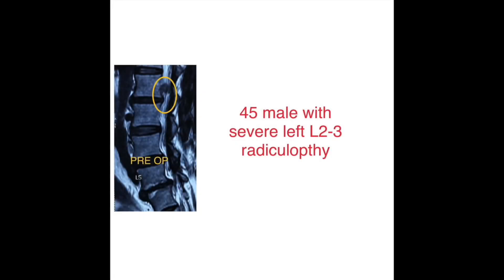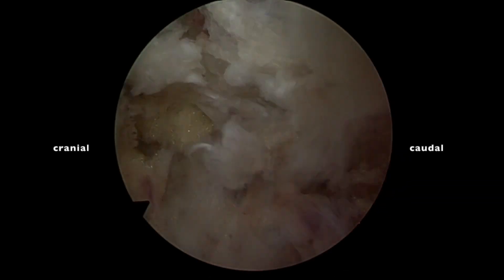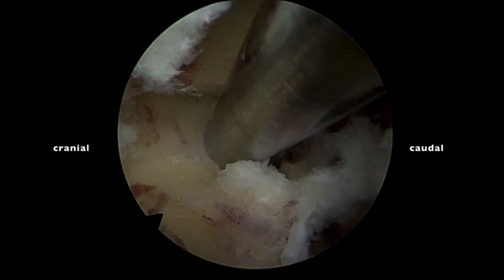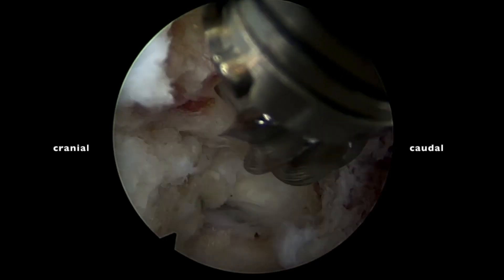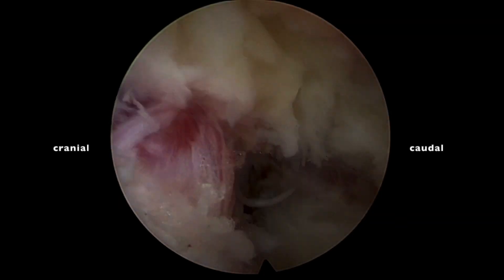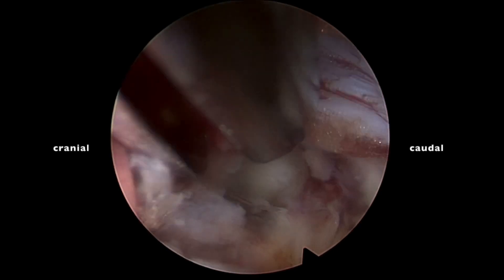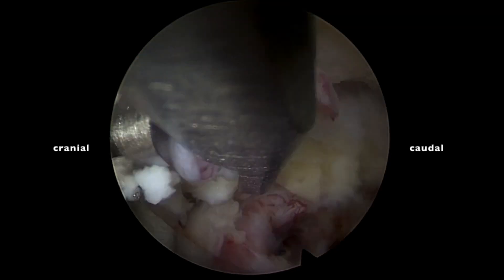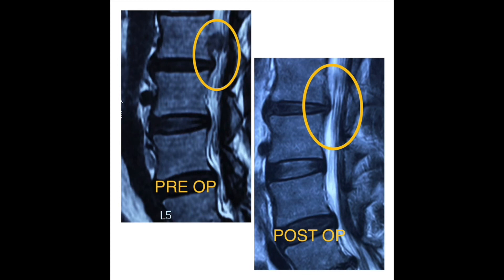FULL ENDOSCOPIC SPINE SURGERY_Transforaminal OUTSIDE OUT Approach for upmigrated L2-3 disc prolapse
Upmigrated or Superior migrated lumbar disc prolapse is always challenging to operate
Full Endoscopic spine surgery provides excellent visualization and reach to the pathology

In this case there was disc prolapse which had migrated upwards at L23 space

It was removed completely using Full Endoscopic technique and  complete relief of pain immediately and discharged with in 24 hours with a small incision of 6-8 mm without any stitch.